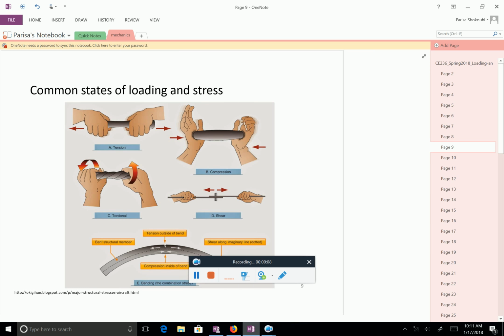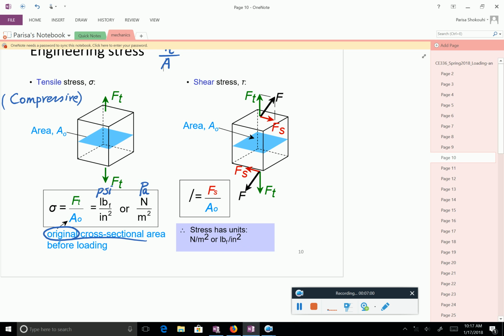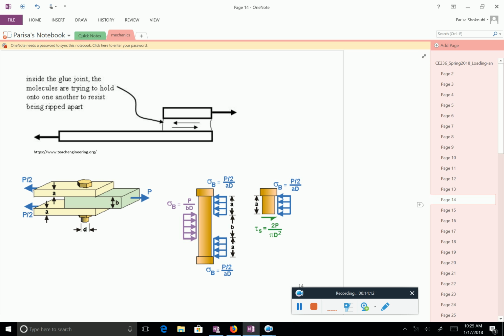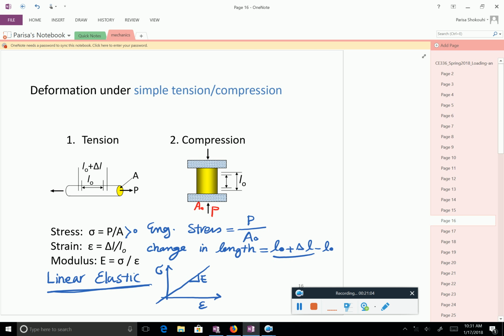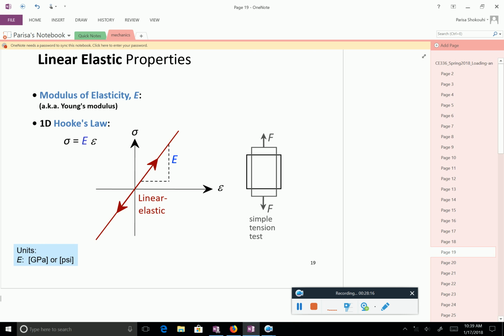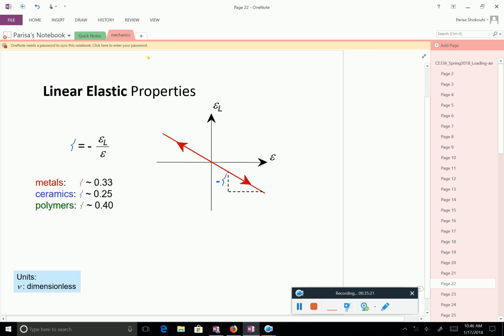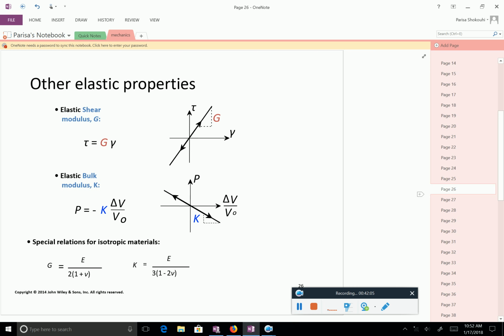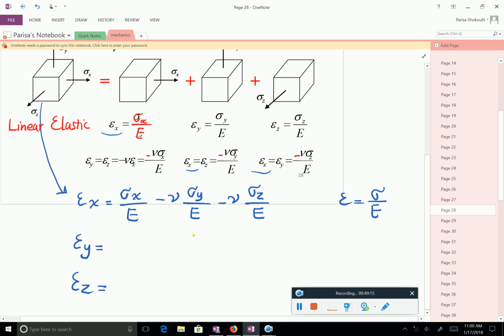20180117 CE336_mod1